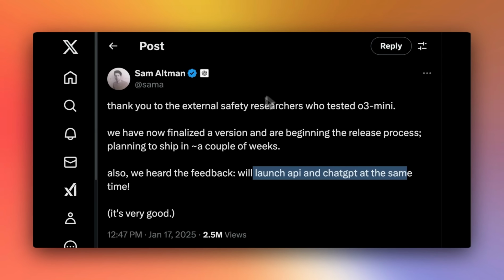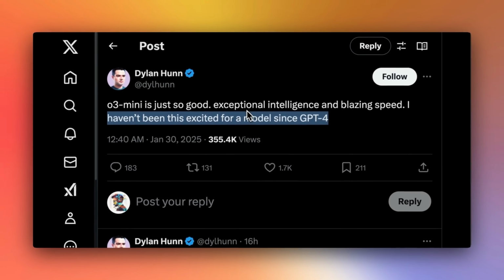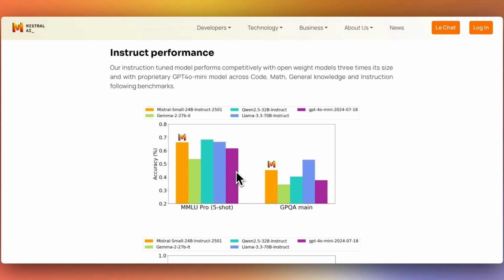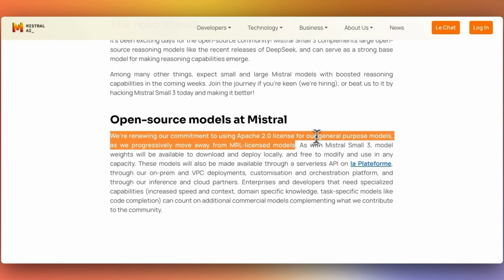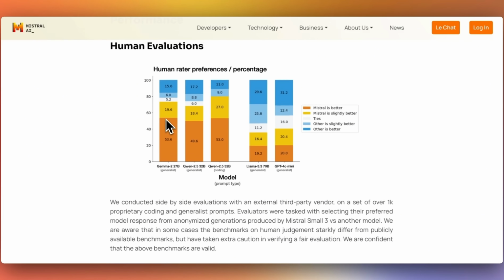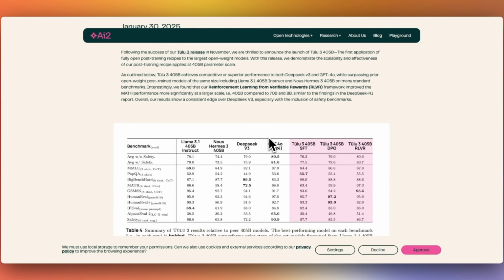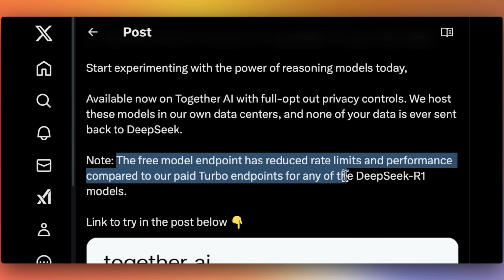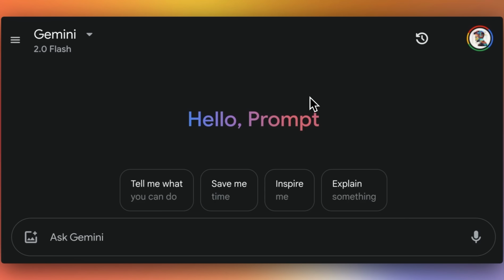O3 Mini, Mistral, Gemini Flash and DeepSeek—The AI Race Is Heating Up!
🔥 The AI Race Is Heating Up! 🔥 In this video, we dive into the latest AI model releases, including O3 Mini, Mistral Small 3, Gemini Flash, and DeepSeek R1. With OpenAI, Mistral, Google, and DeepSeek pushing boundaries, who’s leading the AI revolution?

🔹 Topics Covered:
✅ O3 Mini – OpenAI’s latest model and what to expect
✅ Mistral Small 3 – A powerful open-source model with Apache 2.0 licensing
✅ Gemini Flash – Google’s new AI model update and how it stacks up
✅ DeepSeek R1 – The emerging AI contender challenging the big players

💡 Which model do you think is leading the AI race?